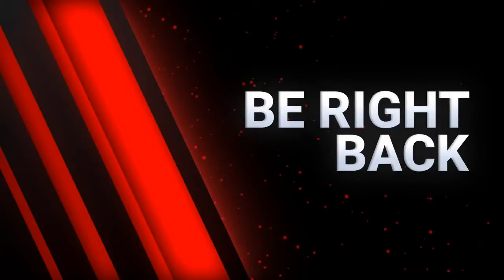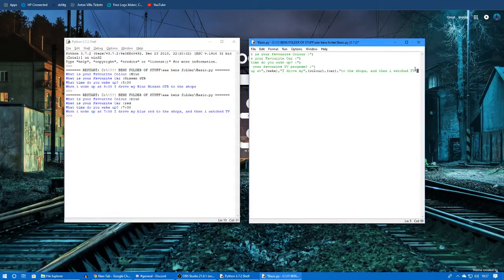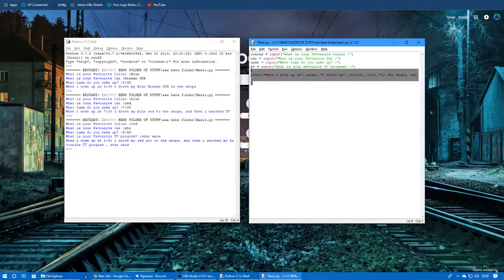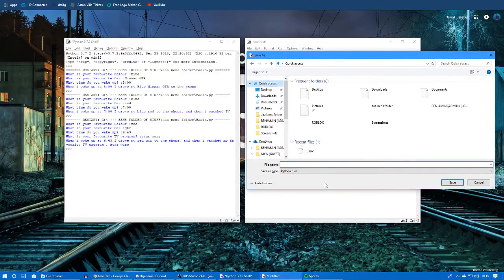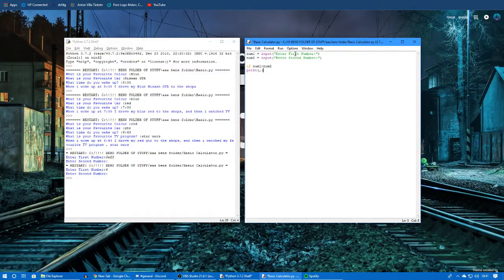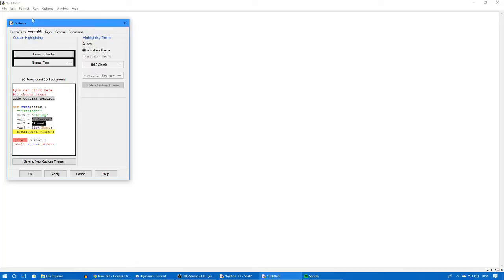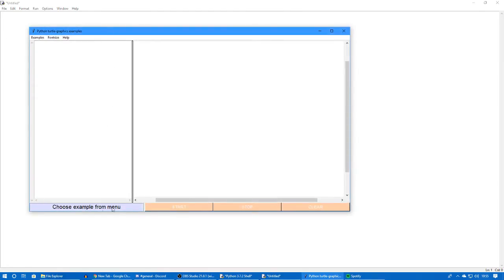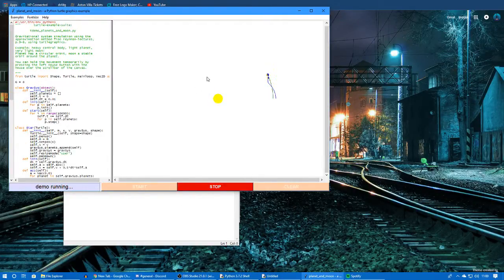[CODING] Python Basics (#2)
In this Stream the BDS Team Will be Teaching Amateur Coders on Basic Coding.